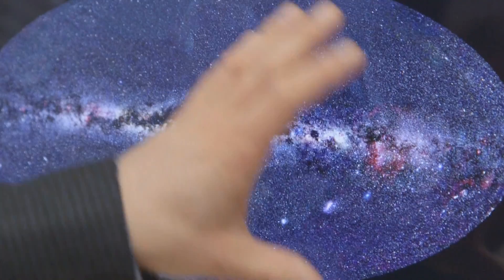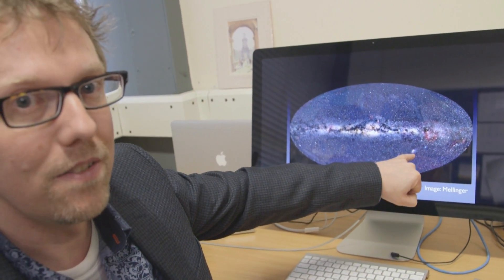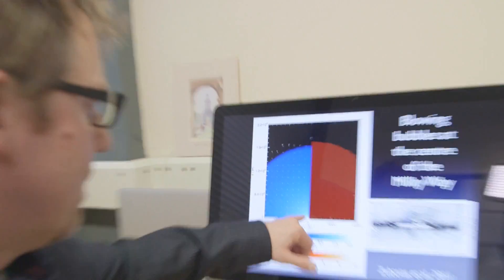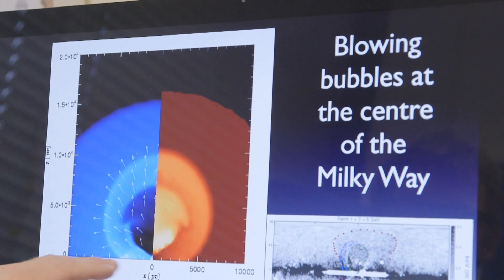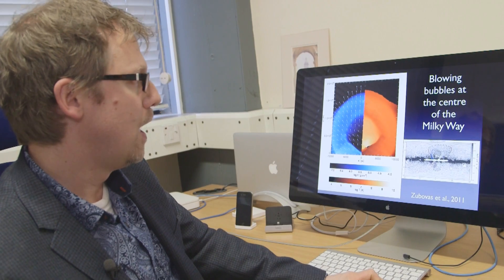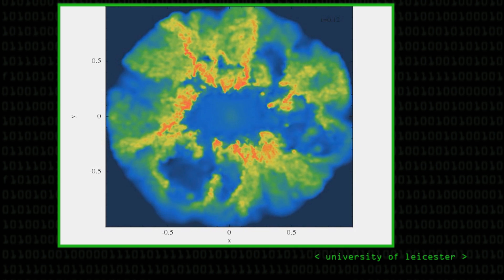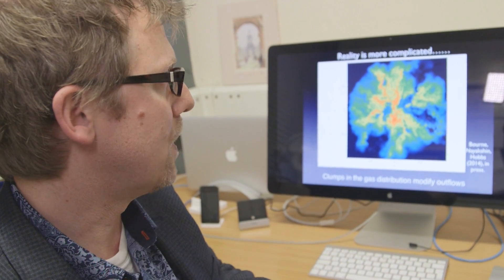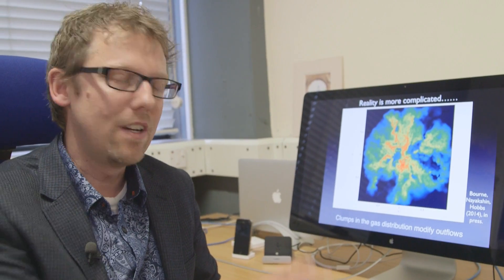EXTRA BITS: Building a Supercomputer and Astrophysics - Computerphile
What sorts of computations does the DIRAC supercomputer do and where do you start when you decide you want to build a supercomputer? Dr Mark Wilkinson from University of Leicester.